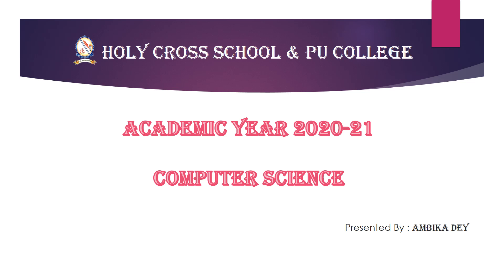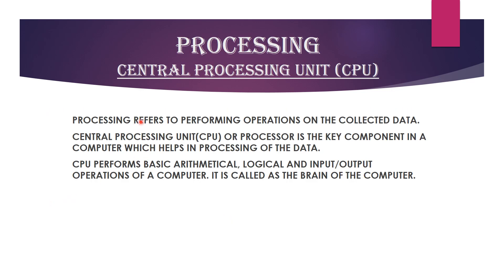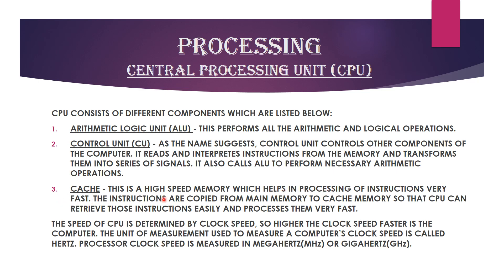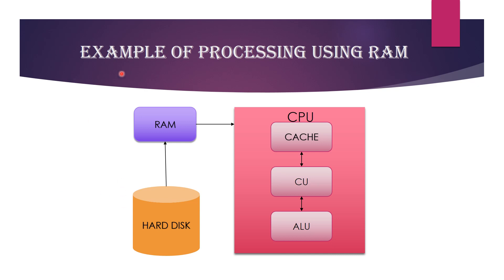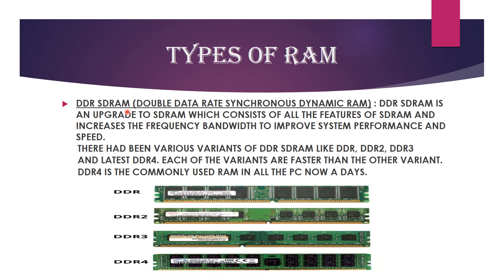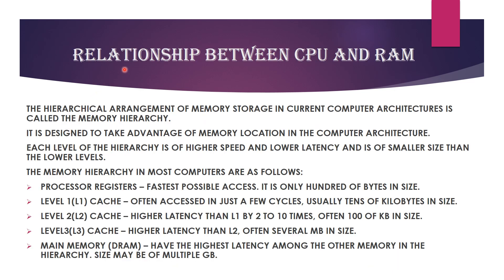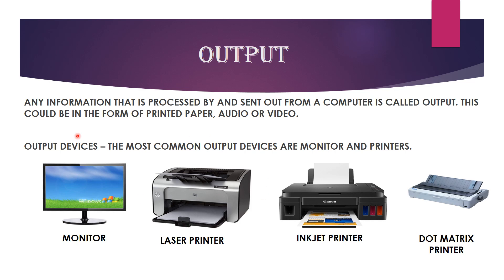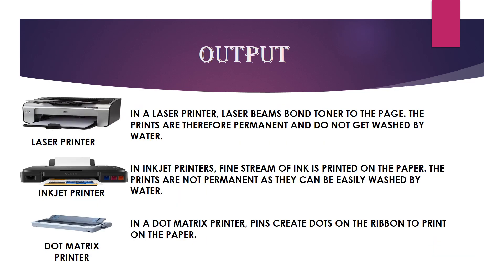Computer Science Online Class - Grade VIII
In this video we have discussed about the Basic Processing of Computer which includes Input, Processing, Output and Storage events.